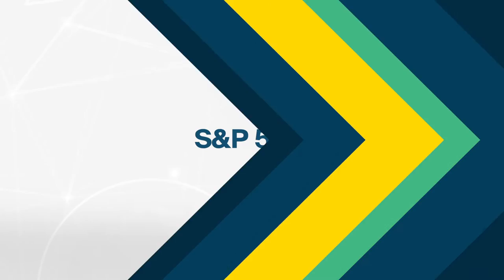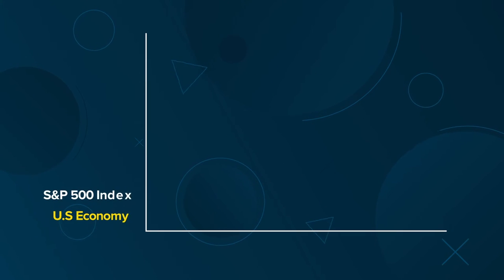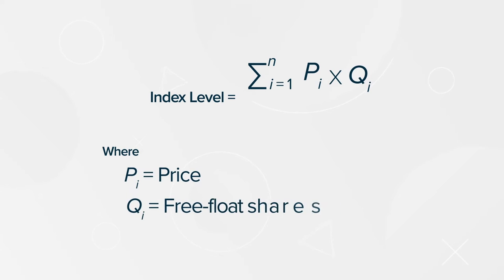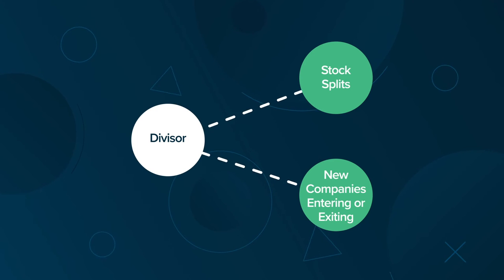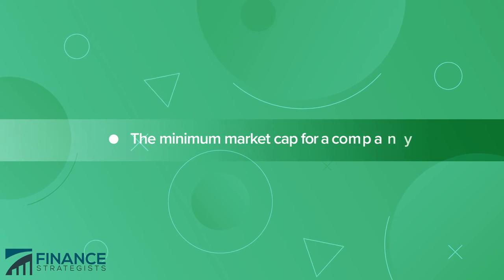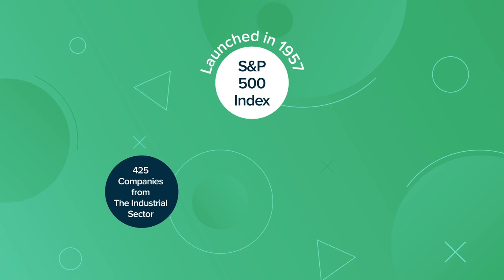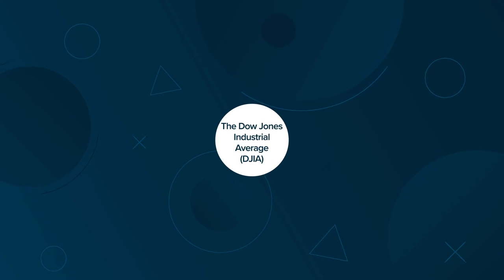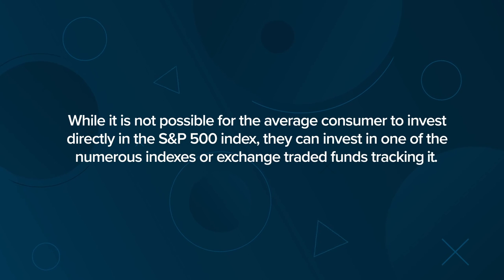S&P 500 (Standard and Poor's 500) Definition | Finance Strategists | Your Online Finance Dictionary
The S&P 500, short for Standard and Poor’s 500, is a stock market index that tracks performance of 500 U.S.-based large-cap companies from various sectors.

It is widely considered a gauge of investor sentiment and its returns reflect the state of the American economy.

Thus, returns from the S&P 500 typically go up when the economy is doing well and typically trend downwards during a recession.
0:00 S&P 500 Index Definition
0:34S&P 500 Index Explanation
0:44 How to Calculate S&P 500 Index Value
1:05 S&P 500 Index Formula
1:24 How to be Added to the S&P 500 Index
1:50 S&P 500 Index History
2:15 DJIA vs S&P 500 Index
2:41 S&P 500 Question & Application